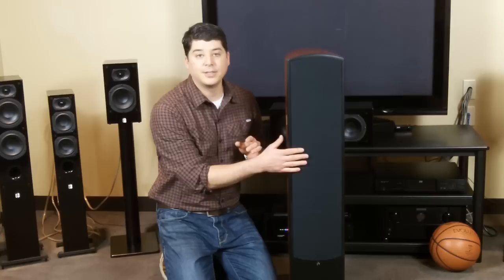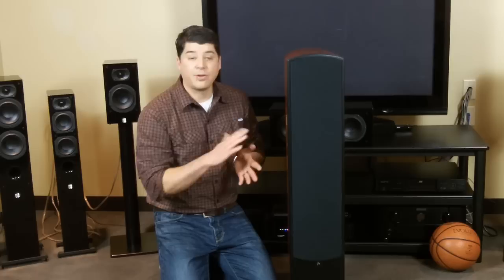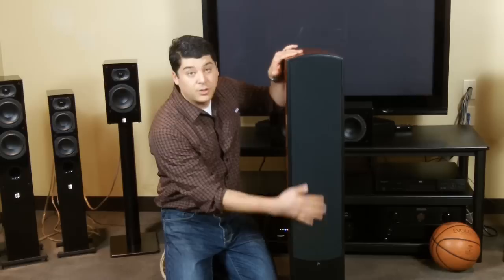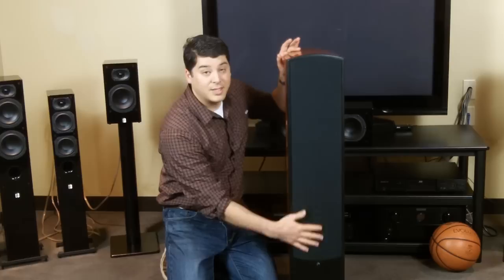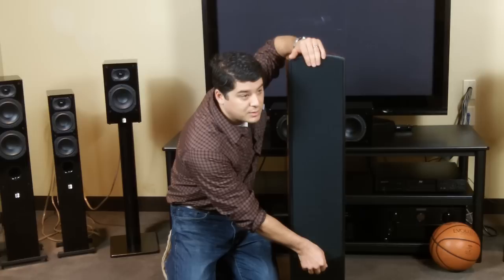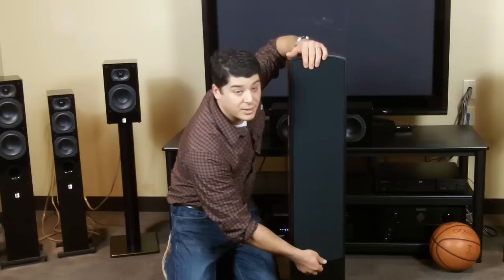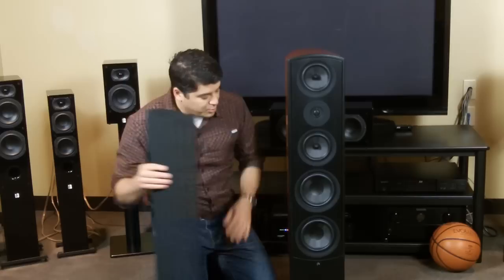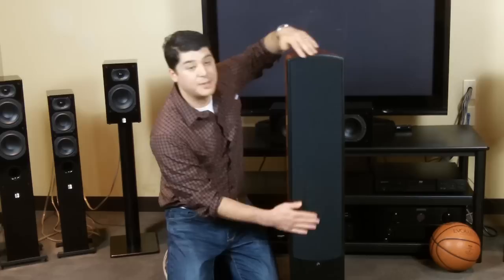Verus Tower Grille Removal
We're Aperion Audio -an Internet Direct Speaker Company based in Wilsonville, Oregon.
We craft award-winning products, and have the BEST customer support!

The Theatrus Models Includes:
1. T80: Dual 8" Ciname/Studio AMT Ribbon Tweeter Monitor Install Speaker
2. T65: Dual 6.5" Ciname/Studio AMT Ribbon Tweeter Monitor Install Speaker
3. T80S: Dual 8" Silm Ciname/Studio AMT Ribbon Tweeter Monitor Install On-Wall Speaker
4. T65S: Dual 6.5" Silm Ciname/Studio AMT Ribbon Tweeter Monitor Install On-Wall Speaker
5. TC65: 6.5" 2-Way Cinema/Studio Surround AMT Ribbon Tweeter Speaker
6. TS15: Passive 15" Subwoofer
8. T80W: Dual 8" Ciname/Studio AMT Ribbon Tweeter Monitor Install In-Wall Speaker
9. T65W: Dual 6.5" Ciname/Studio AMT Ribbon Tweeter Monitor Install In-Wall Speaker
10. T83W: Single 8" Ciname/Studio AMT Ribbon Tweeter Monitor Install In-Wall Speaker
11. T63W: Single 6.5" Ciname/Studio AMT Ribbon Tweeter Monitor Install In-Wall Speaker

The Novus Models Includes:
1. N6T: Novus Dual 6.5" Tower Floorstanding Speaker
2. N5T: Novus Dual 5.25" Tower Floorstanding Speaker
3. N5B: Novus 5.25"  2-Way Bookshelf Speaker
4. N5C: Novus 5.25"  Center Channel Speaker
5. NSS: Novus NSS 6.5" Tripolar Surround Speaker
6. N6SR: Novus Slim Satellite 6.5" On-Wall & Surround 2-Way Speaker
7. N6SC: Novus Slim LCR Dual 6.5" On-Wall & Surround 2-Way Speaker
8. A5: A5 Coax Immersive Height Module

The Verus Models Includes:
1. V8T: Verus III Concert Dual 8" Tower Floorstanding Speaker
2. V8B: Verus III Concert 8" 2-Way BookShelf Speaker
3. V8C: Verus III Concert Dual 8" Center Channel Speaker
4. V8S: Verus III 8" Tripolar Surround Speaker
5. V6T: Verus III Grand Dual 6.5" Tower Floorstanding Speaker
6. V5B: Verus III Grand 5.25" 2-Way BookShelf Speaker
7. V6C: Verus III Grand Dual 6.5" Center Channel Speaker
8. VSS: Verus VSS Surround Dipole/Bipole Speaker

The Super Tweeter Speaker Models Includes:
1. PST: Planar-Magnetic Flat Ribbon Super Tweeter Speaker-MKII
2. RST: Aluminum 3-inch Ribbon Super Tweeter Speaker-MKII
3. DST：Dual Firing AMT Ribbon Flagship Super Tweeter Speaker

The Energy Powered Amplifiers Includes:
1. E2 : Energy 2 Channel Home Theater Power Amplifier
2. E3 : Energy 3 Channel Home Theater Power Amplifier
3. E5 : Energy 5 Channel Home Theater Power Amplifier
4. E7 : Energy 7 Channel Home Theater Power Amplifier